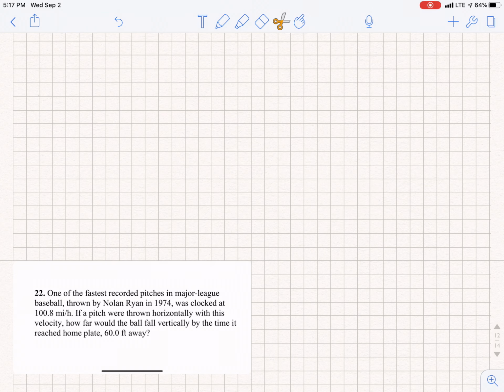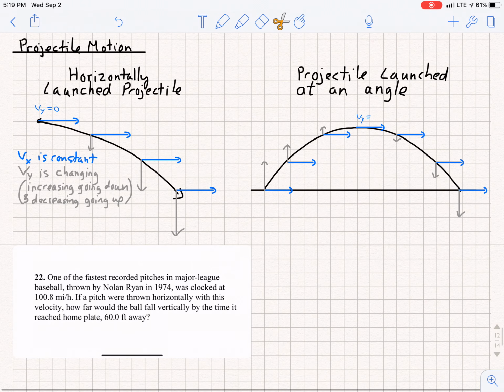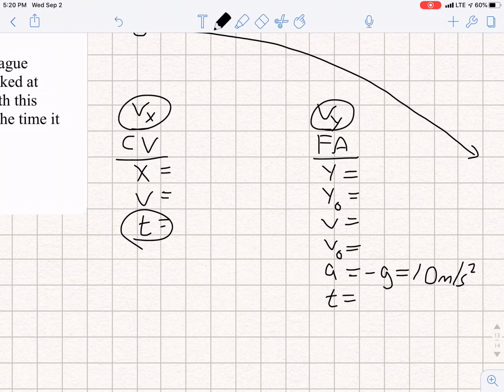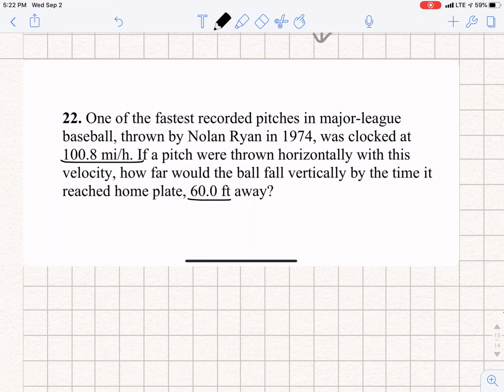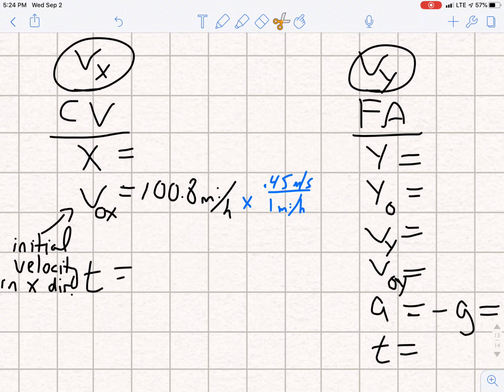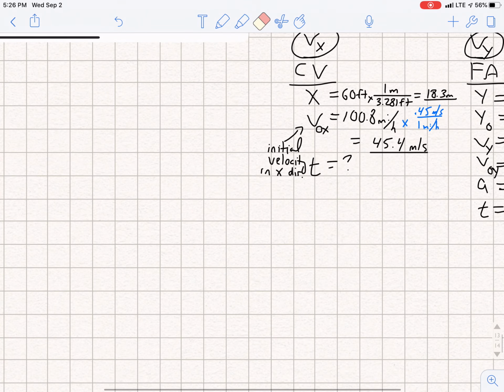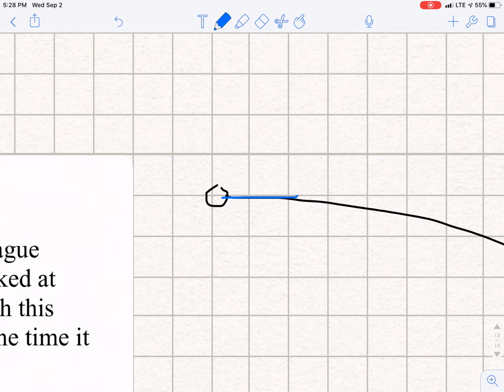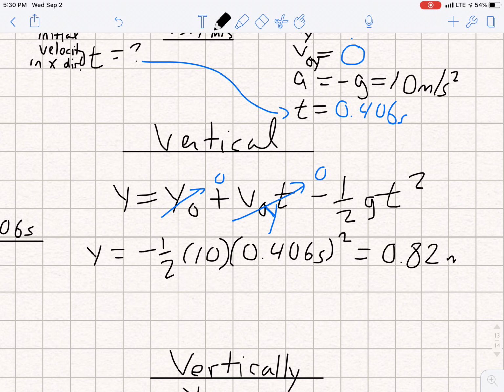2D Kinematics Practice Problem Set #22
Note: the answer of 0.82 m represents the absolute value of how far the ball fell downward. The actual vertical position of the ball is -O.82 m (or 0.82 m lower than it started).